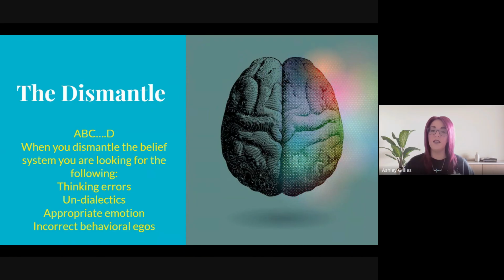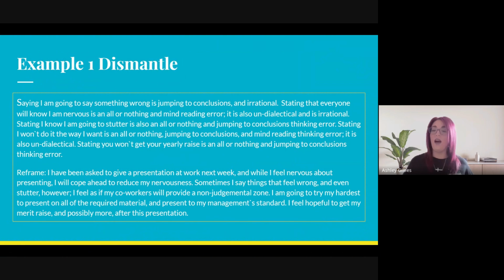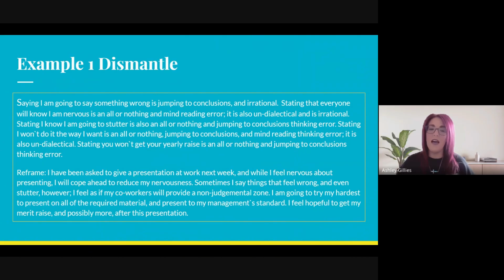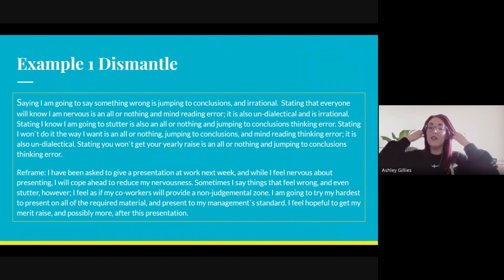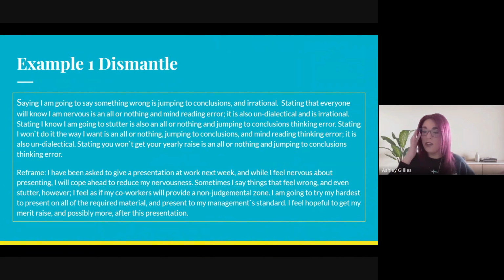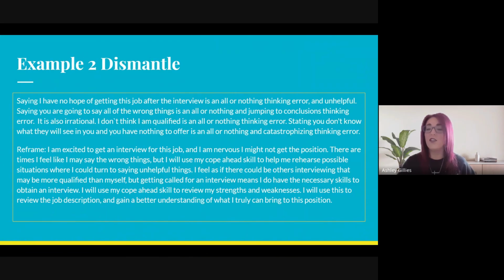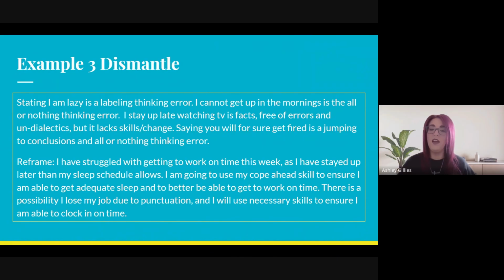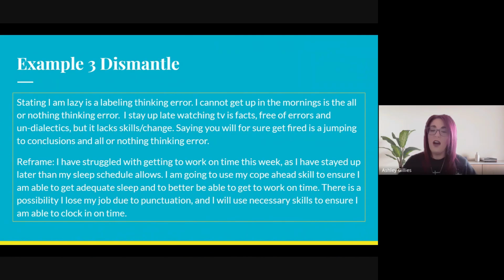#12 ABC 2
In this video, Licensed Clinical Social Worker, Ashley Gillies, dives deeper into the ABC Model of Cognitive Behavioral Therapy (CBT), with a focus on how to not only recognize but challenge and dismantle unhelpful beliefs. Using examples from the previous video, Ashley walks you through how our thoughts (beliefs) can distort reality, and how those distorted beliefs lead to emotional and behavioral consequences that impact our well-being.

You’ll learn how to identify common cognitive distortions—also known as thinking errors—such as catastrophizing, black-and-white thinking, mind reading, and others. Then, using tools like evidence gathering, alternative interpretations, and cognitive reframing, Ashley demonstrates how to question those beliefs and shift into a healthier, more balanced mindset.

This video is ideal for anyone looking to go beyond basic CBT concepts and start applying practical skills for real cognitive change. Whether you're in therapy, studying mental health, or simply working on personal growth, this approach can help you break negative cycles and respond more effectively to life’s challenges.

Citation: ABC Model (Albert Ellis, 2001)